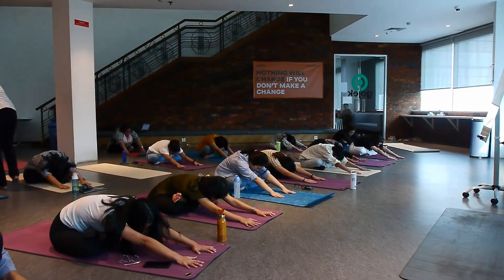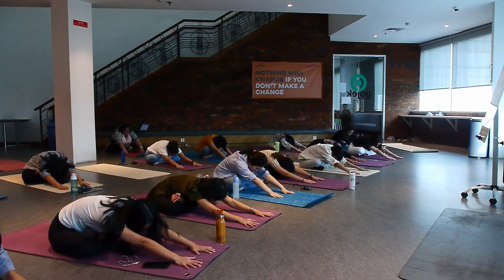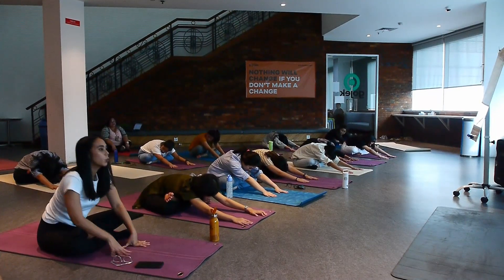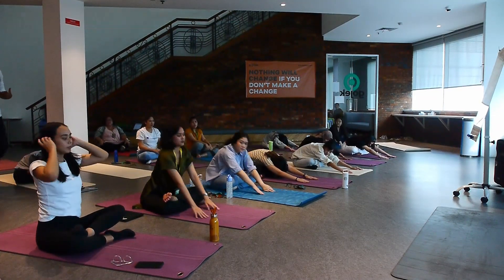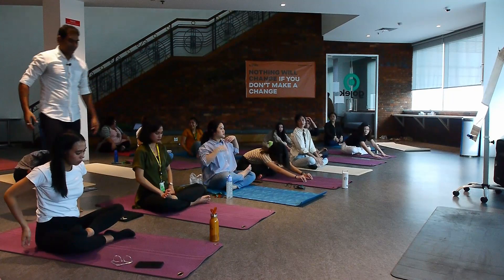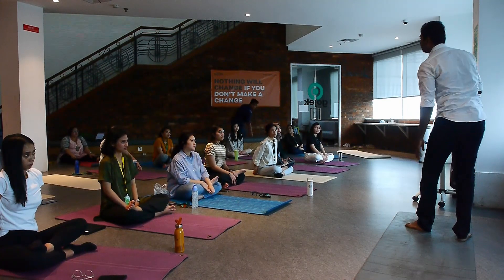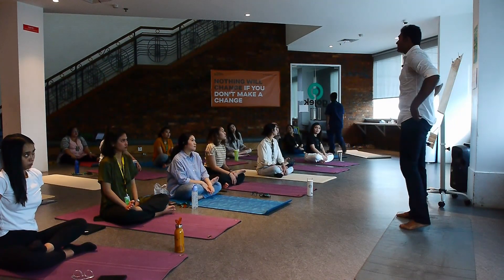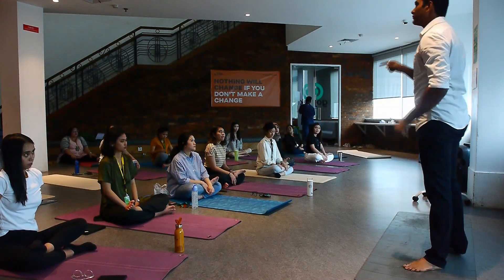Gojek Indonesia Well-being Program class: Chronic Tension Relief --- Yogi Arijit Class Part 3